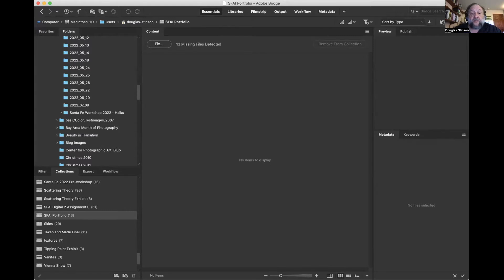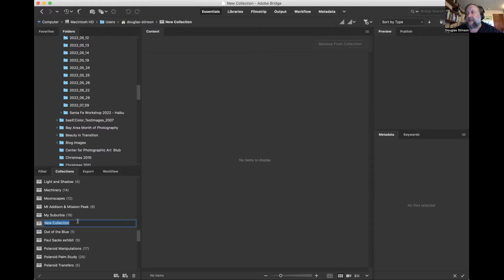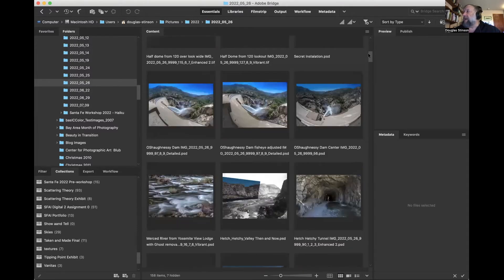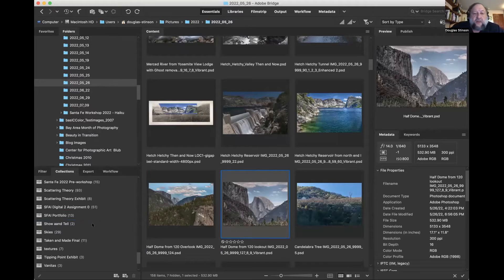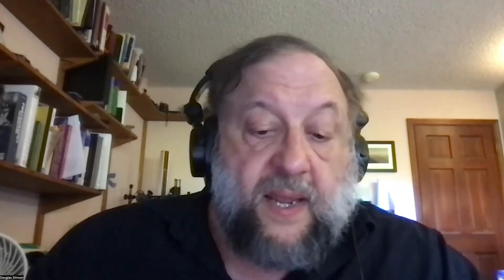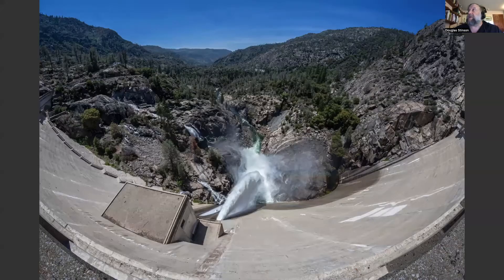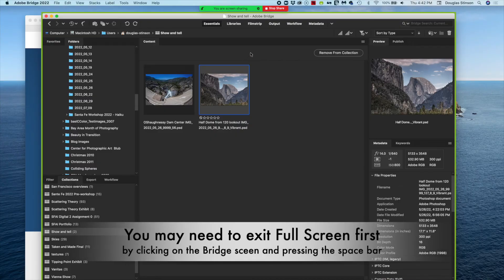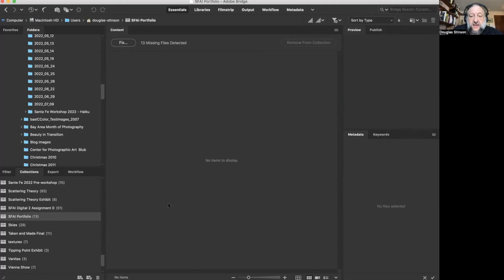How to Share Your Photos on Zoom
In this video I will demonstrate how to share your photos during a Zoom meeting. Adobe Bridge will be used as an example, put the method will worek with any program.